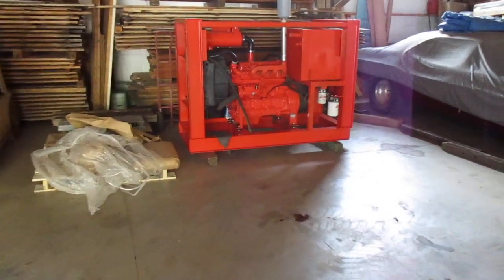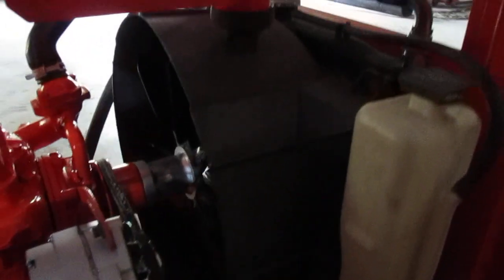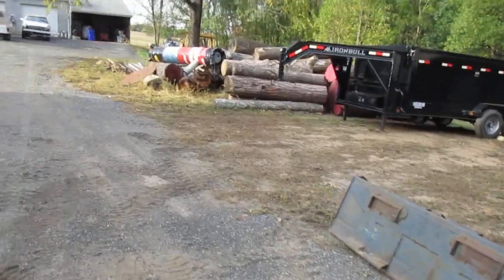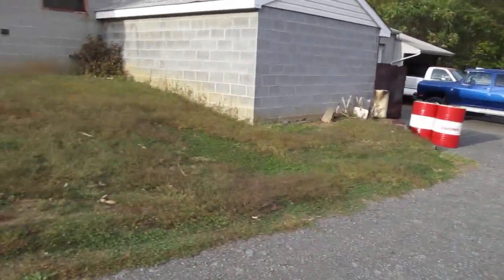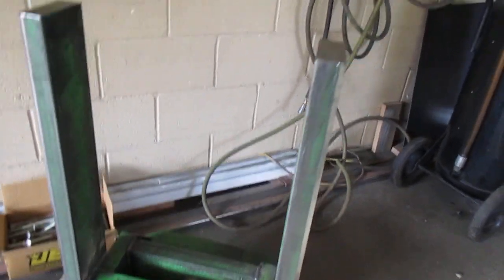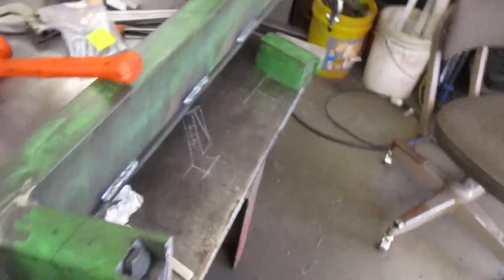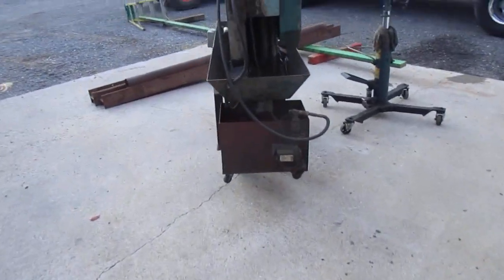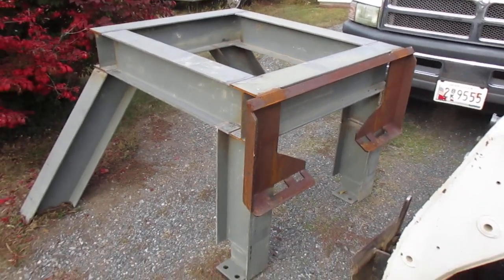#106 new wood splitter up date and bucket lift stand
up date walk around the new wood splitter . box type . 6" cyd. for the splitting 68hp jd motor , 20 " between rails 32gpm single stage pump 2nd pump 5 gpm pump for leveling cyd. and table lift . it will go on a 2 axle trailer . . we are using a lot of hp so we can use the single stage pump for a faster cycle time .